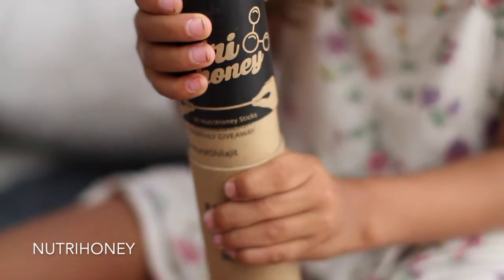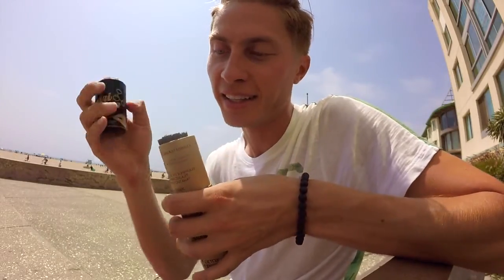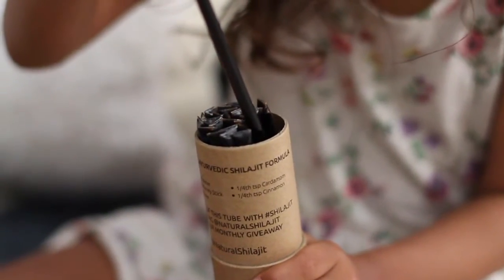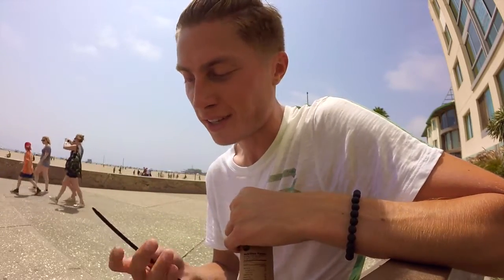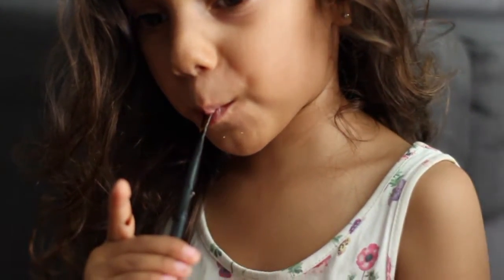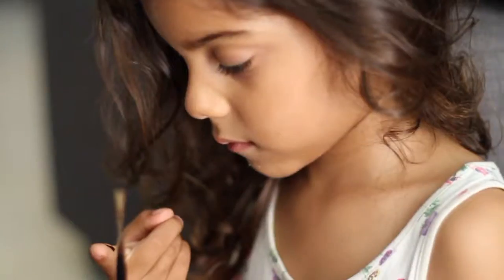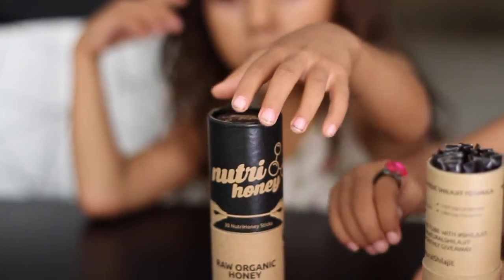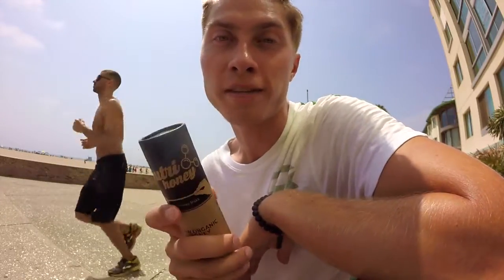NEW PRODUCT: NutriHoney - Raw Organic Honey mixed with Ionic Trace Minerals (Natural Shilajit Resin)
NutriHoney is a unique blend of ancient wisdom and modern convenience. All the necessary nutrients needed to enhance your quality of life that fit into a sweet & simple form of a honey stick.

We pride ourselves on using only 100% organic & natural ingredients. Our raw organic honey comes from the Caatinga region of Brazil and the authentic Shilajit resin that we use is responsibly sourced & wild-crafted from the Altai Mountains.

Our shilajit is carefully and consciously gathered from the pristine regions of the Altai Mountains. We value quality and wildcrafted ingredients, each batch carefully impeccably inspected for quality and potency.

When you choose Natural Shilajit, you are selecting haute, artisanal quality, and consciously gathered resin that exceeds standard shilajit resins.

We encourage you to try our shilajit and experience this unique mineral that exceeds traditional Ayurvedic compounds.

Enjoy the wonders of Natural Shilajit!

Love, Blessings, and Shilajit,